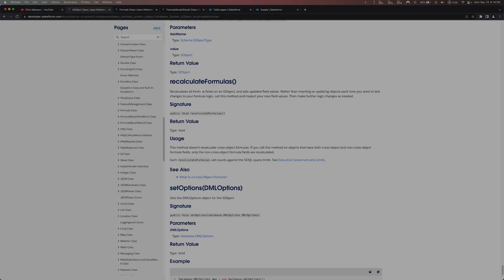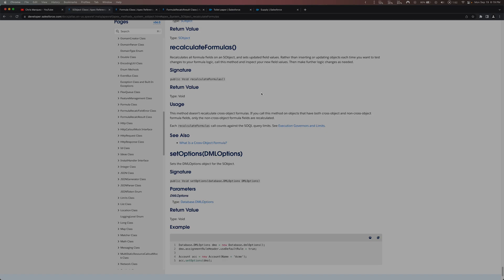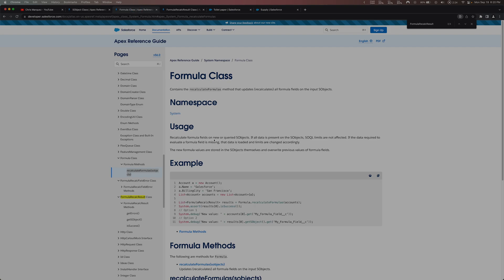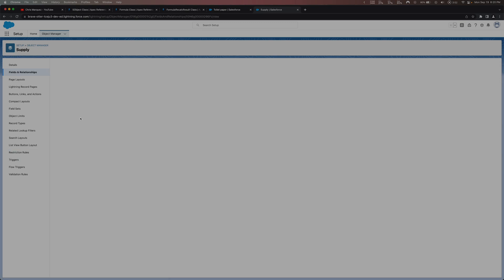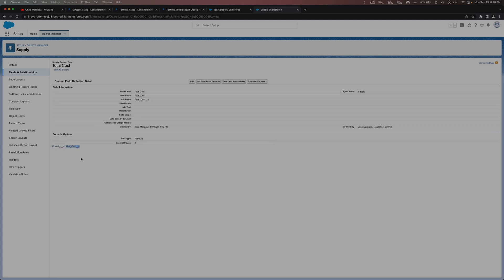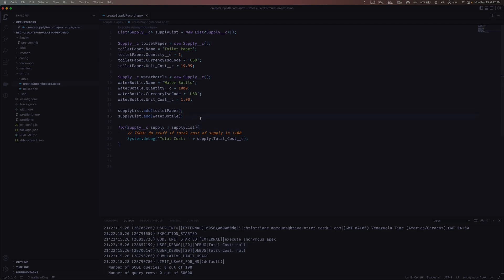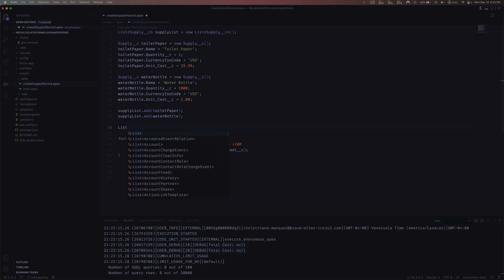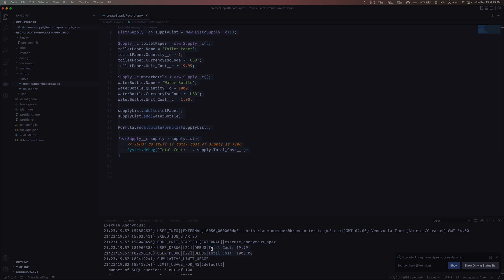Recalculate Formula Fields in Apex Salesforce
In this video, we go over how to recalculate Formula Fields in Apex.